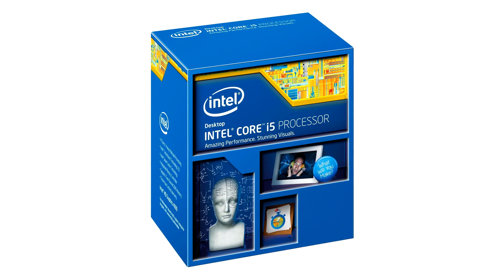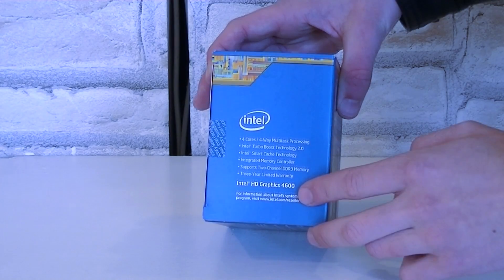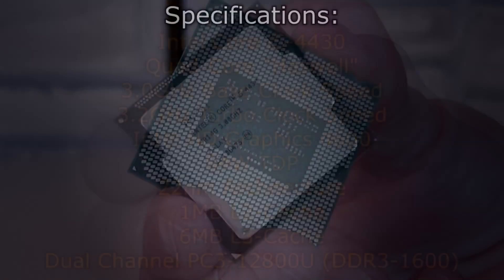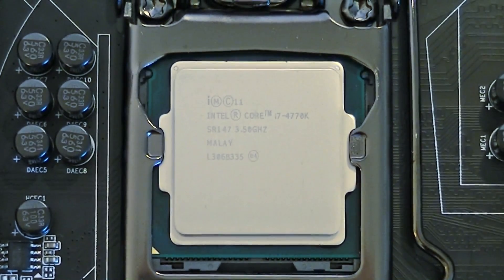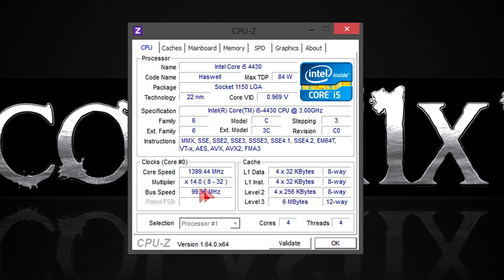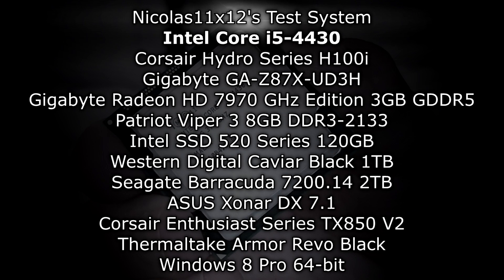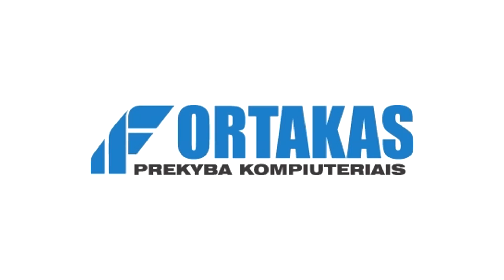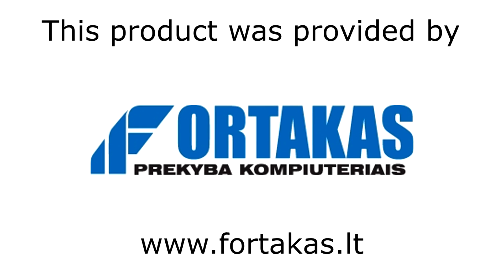Intel Core i5-4430 Haswell CPU Review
Nicolas11x12 reviewing and benchmarking the new Intel Core i5-4430 Haswell Processor.

Manufacturer: Intel
Model: BX80646I54430

Did you find the secret message?